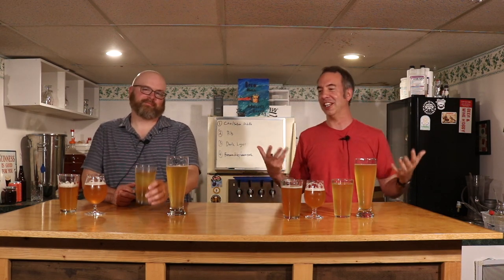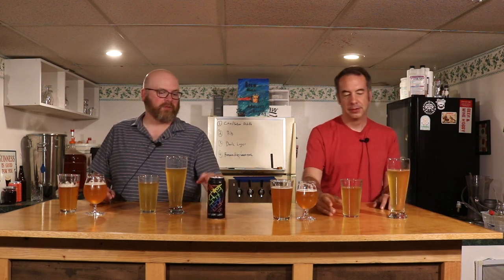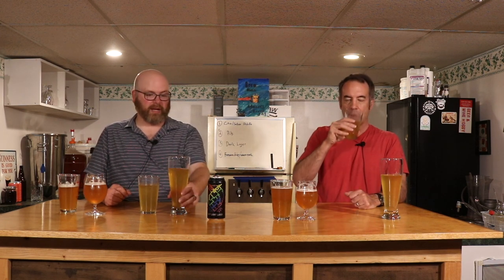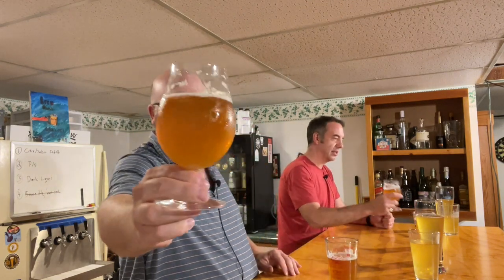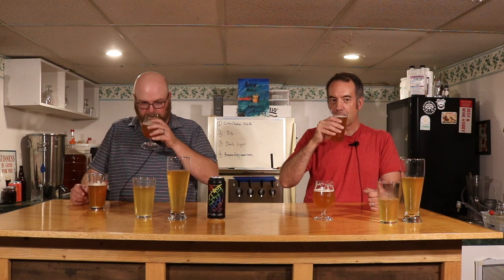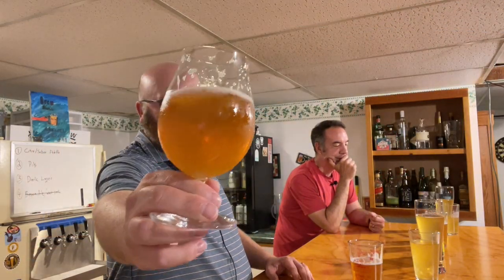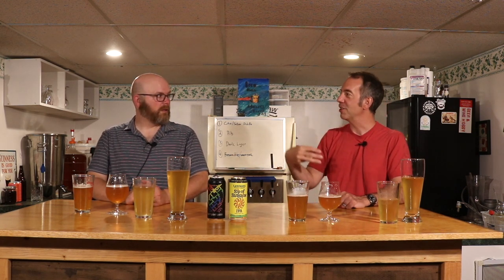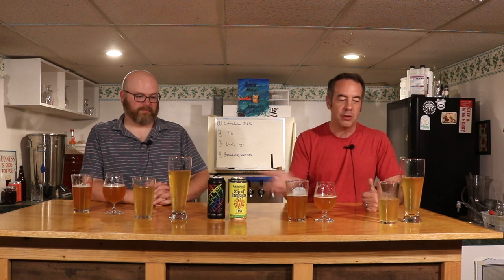How Do Beer Glasses Affect Flavor and Aroma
After posting our video about the different types of beer glasses we had comments about where we thought it would make a difference on enjoying beer in the different glasses.  This week we put that to the test with a light lager and an IPA.

In this comparison, we used two commercial beers to compare pilsner style glasses against a standard American shaker pint and an IPA against the same shaker pint.

We both had slightly different takes on how the beers were different but we both agreed that the specialty glasses did have an impact on the each beer.  Mike was surprised but sold on the impact on the aroma of both beers.  John was more impressed with the potential impact on aesthetics and mouthfeel/carbonation differences.

Have you tried side by side comparisons with specialty beer glasses?

CHEERS!